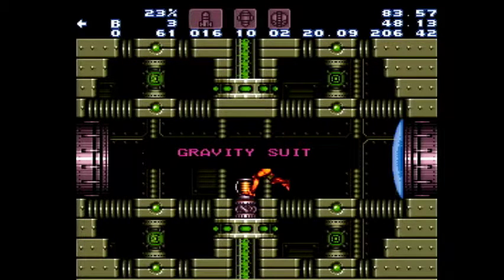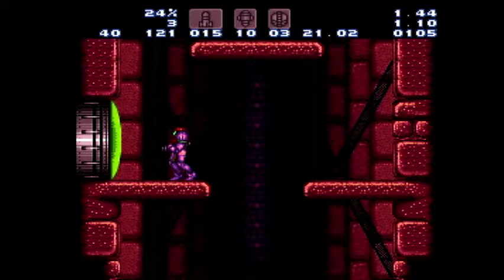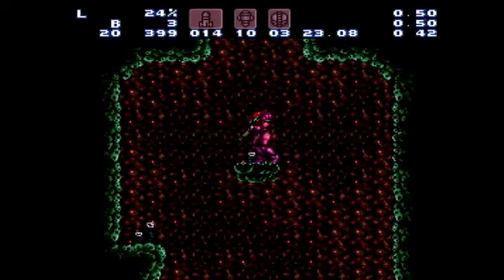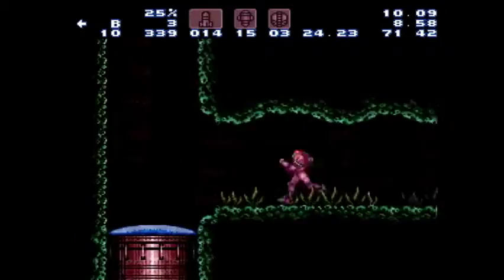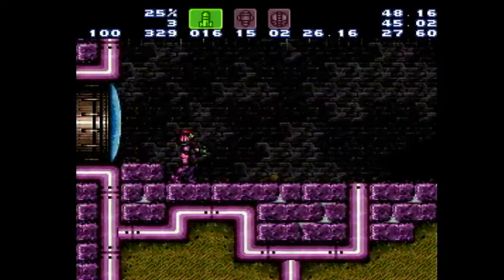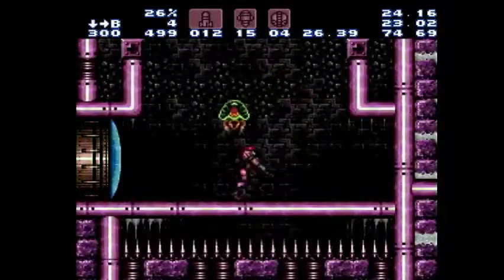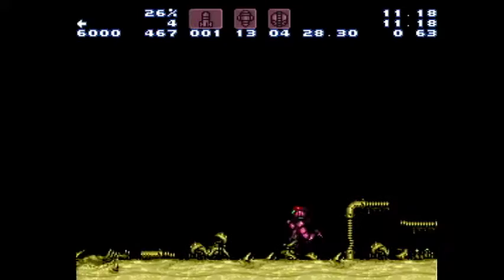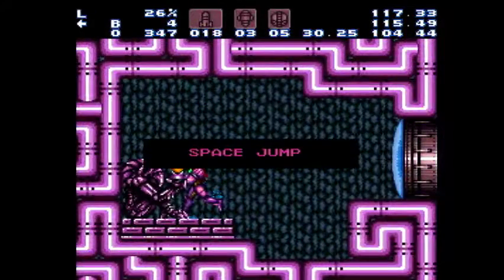Super Metroid Any% Beginner Tutorial Pt. 5 (Space Jump segment)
Part 5 of tutorial series. Sorry I've been lazy about uploading these. Hope it helps!!!